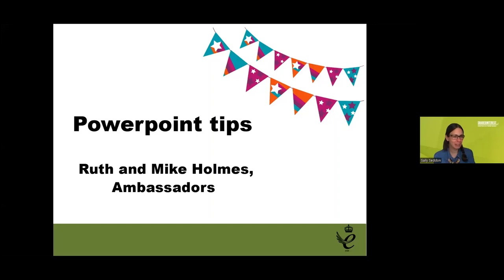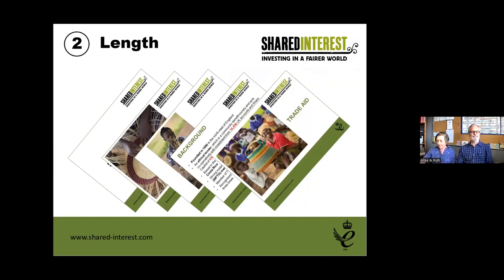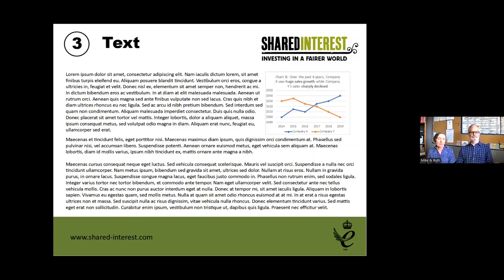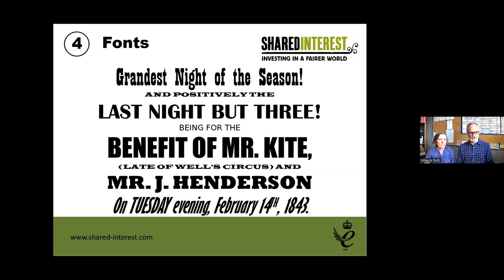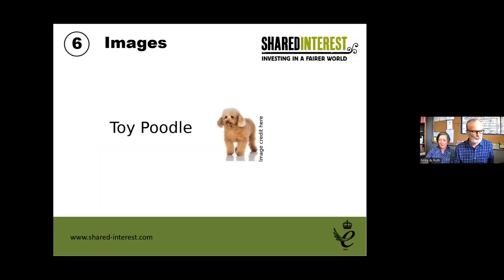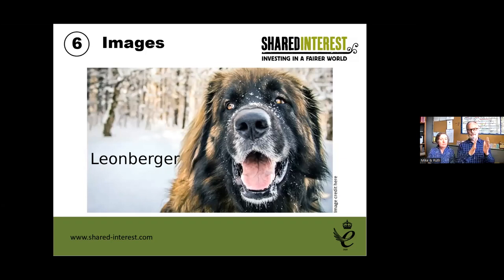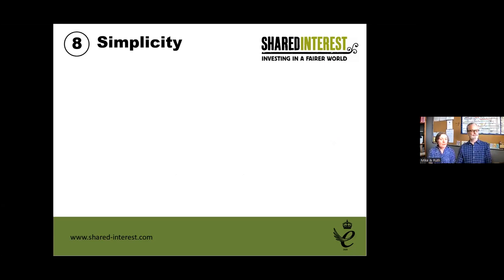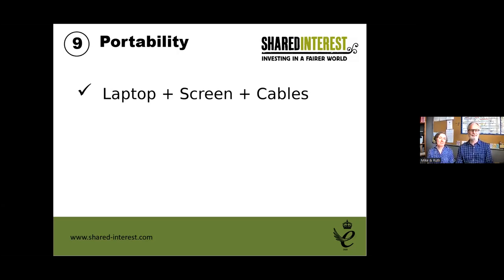How to Use PowerPoint: Training Workshop with Mike and Ruth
Mike and Ruth share some handy hints on using PowerPoint and other presentation tools.